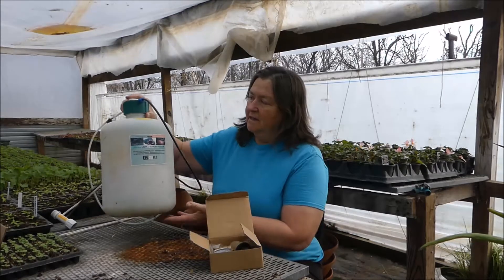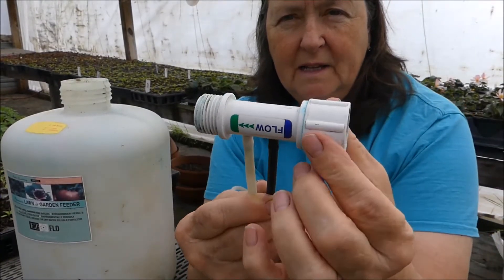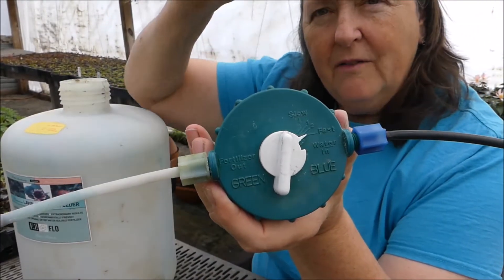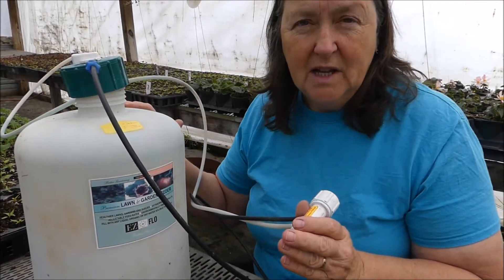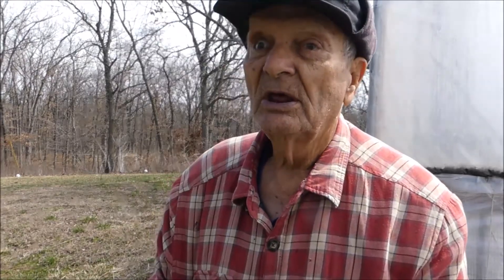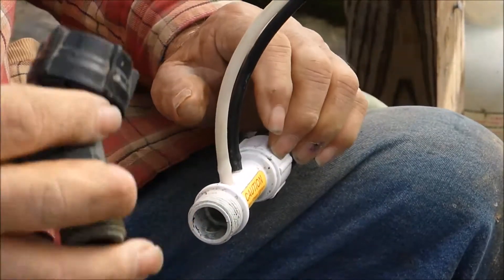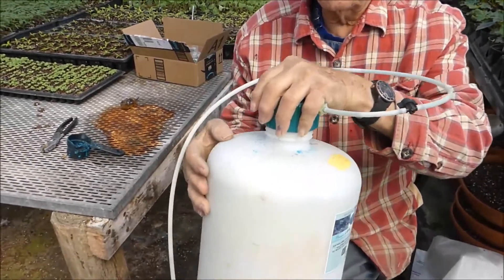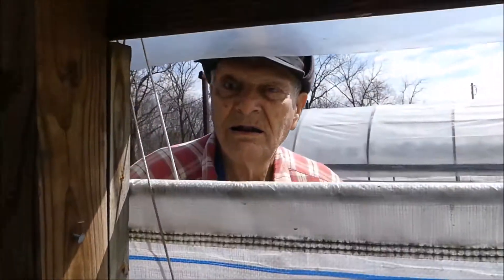Controlling the Pressure/Greenhouse Fertilizer Injector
We use a pressure tank fertilizer injector in our greenhouse business.  Since the excessive pressure of our water system is too high we have purchased an in-line pressure regulator. In this video we explain how the injector and the regulator work, as well as the installation.